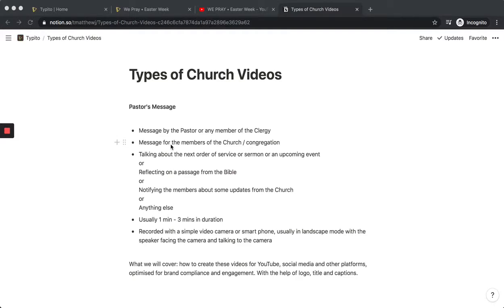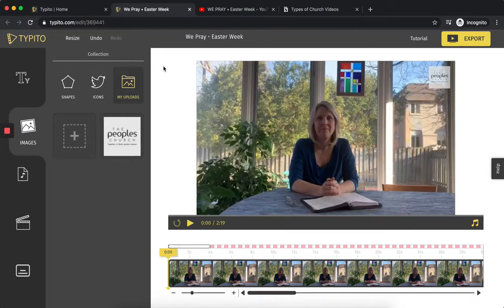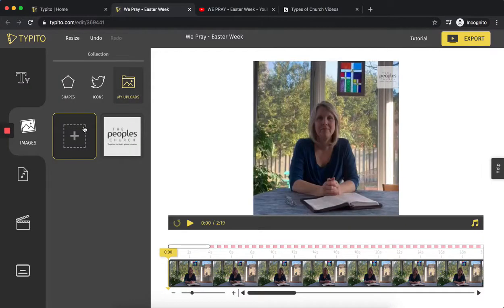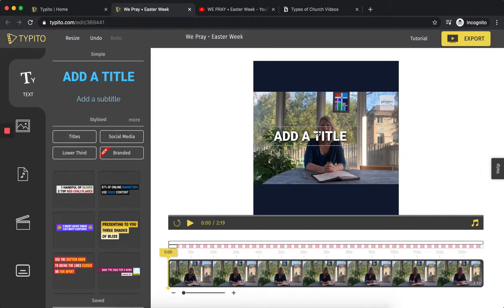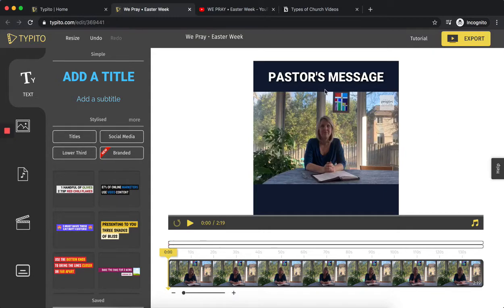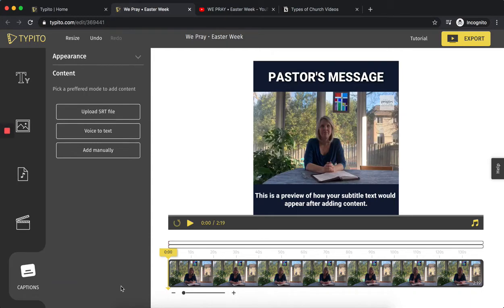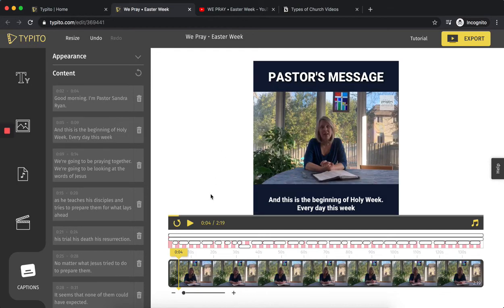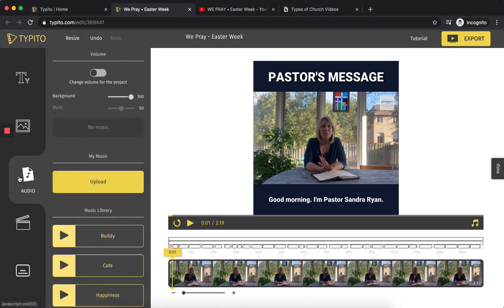How to Create a Pastor's Message Video for your Online Church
In these trying times more people than ever are seeking digital religious support. Churches are also feeling the pressure to provide high-quality, powerful content that will keep their members connected.

We at Typito want to ease the process. Check out this video that was created to explain how to create a Pastor's Message video to engage with your church congregation / community on social media as well other communication platforms.

The video starts of with telling us
00:00 - 00:54 : What is a pastor’s message ?
03:10 - 04:00 : Adding the logo - creating brand identity
04:10 - 05:45 : Changing the aspect ratio
05:46 - 07:55: Adding the title
07:56 - 13:15: Adding auto generated subtitles

Thumbnail: Photo by Edna Skylar on Unsplash
Owner of video used for demo: The People's Church

Check out the master list of FAQs we curated for Churches that are moving

If you want a detailed tutorial on how to add auto generated subtitles check out